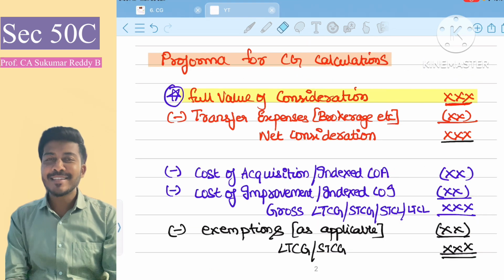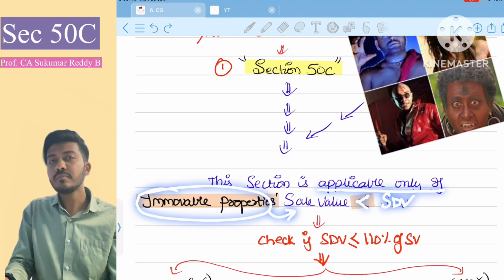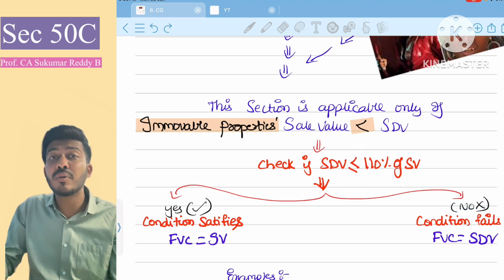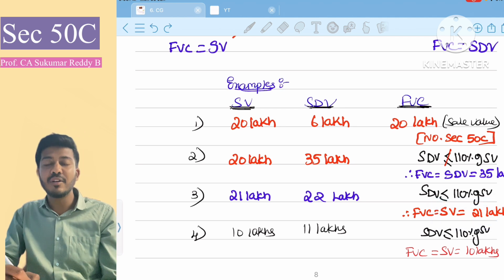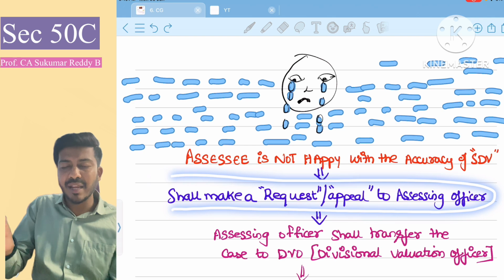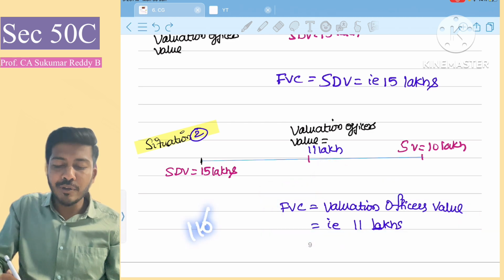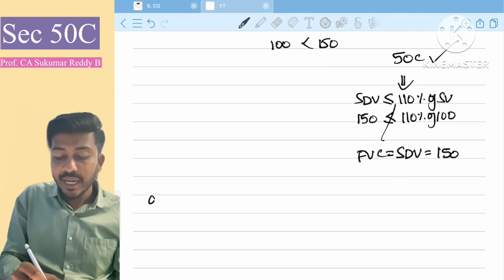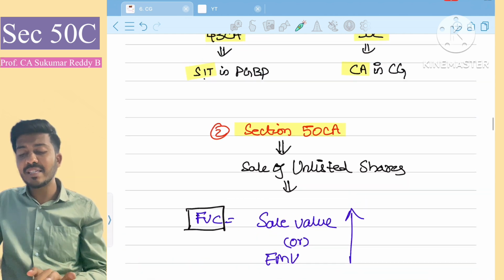Sec 50C & 50CA/CG(Capital gains) - Income Tax Laws/Direct Taxation [CA Sukumar Reddy B]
Section 50C & 50CA from CG(Capital Gains) -  Income Tax Laws/Direct Tax  | CA Sukumar Reddy B